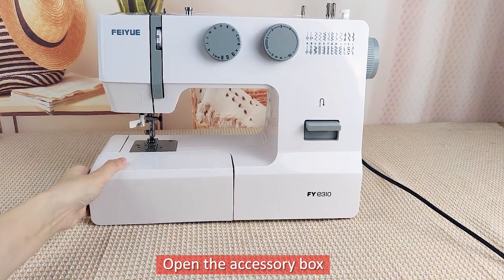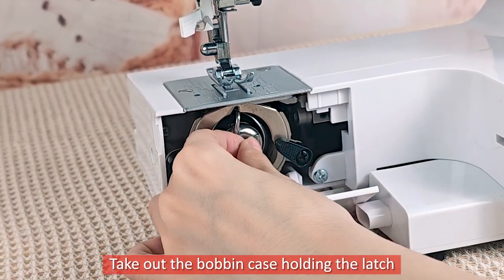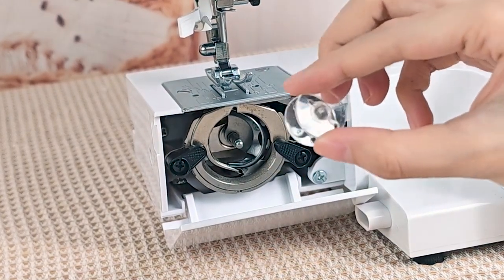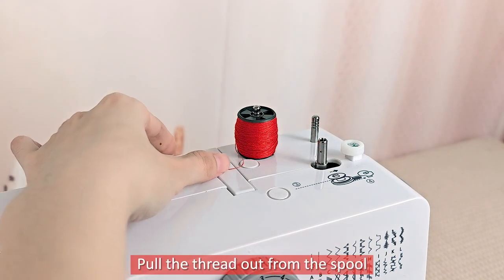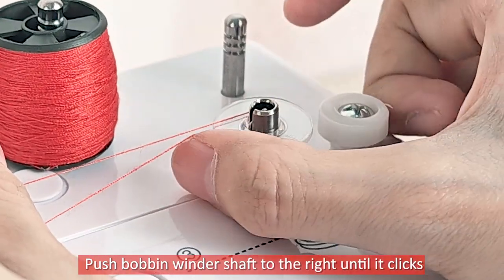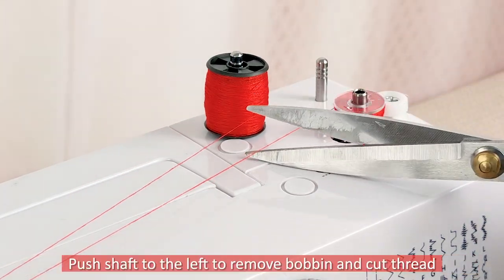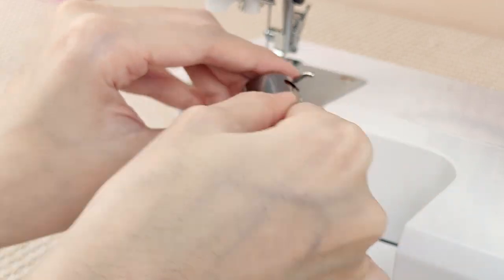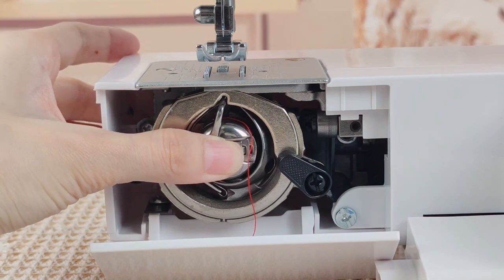FEIYUE FYe310 sewing machine .How to winding the bobbin.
learn to winding the bobbin.